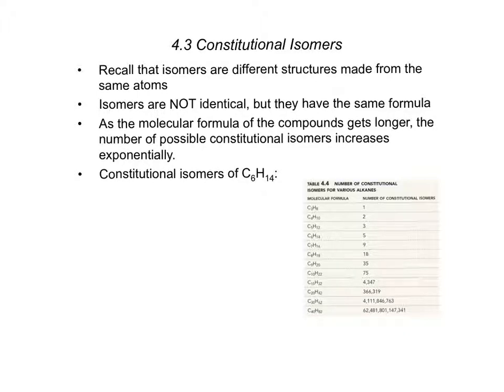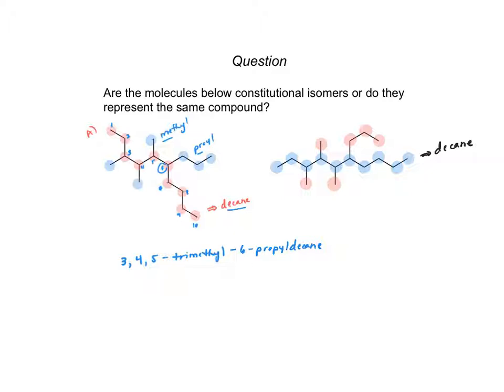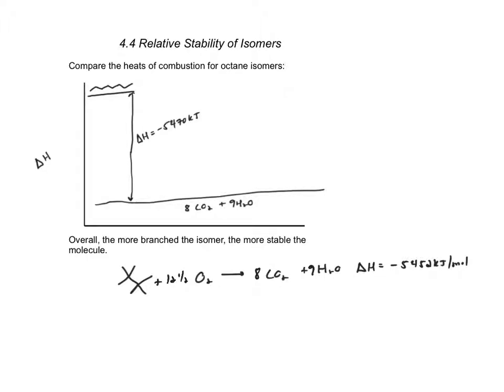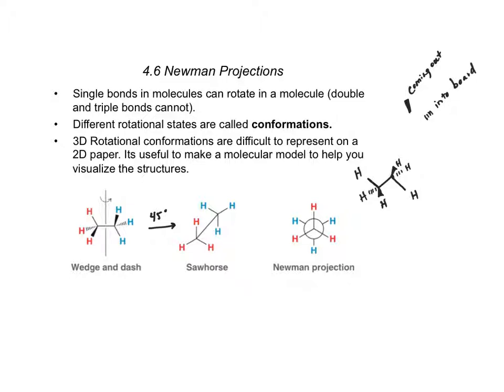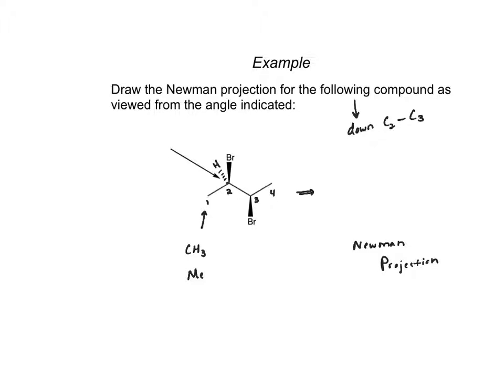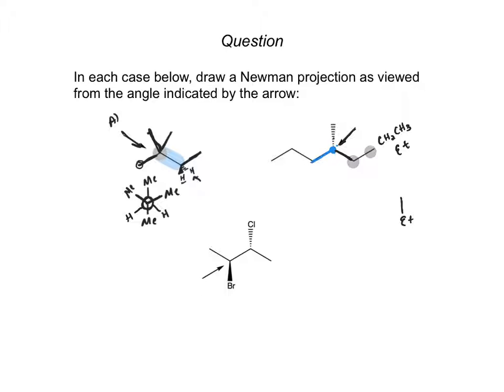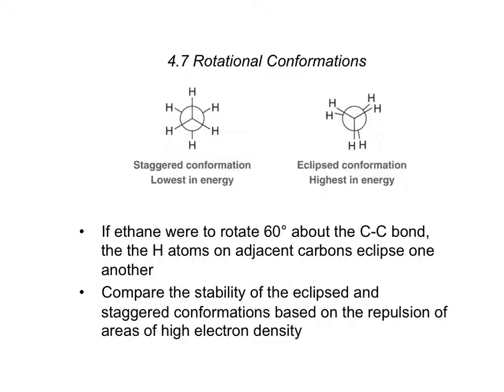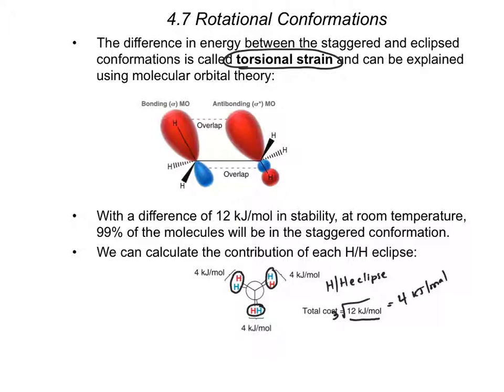CHM235 Chapter 4B Beginning (10/14/2019)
Determining whether compounds are constitutional isomers, heat of combustion, and Newman projections